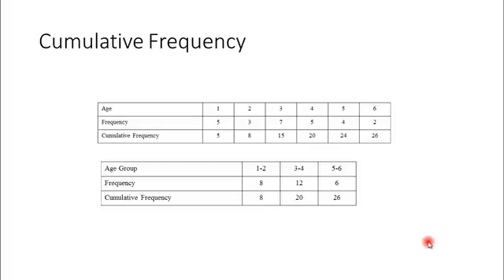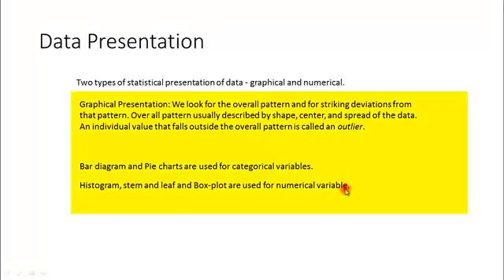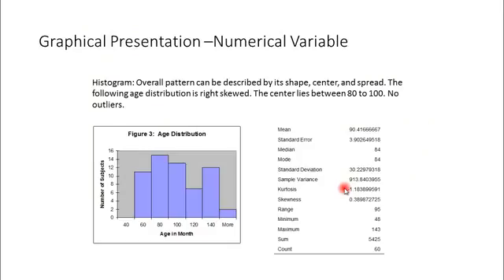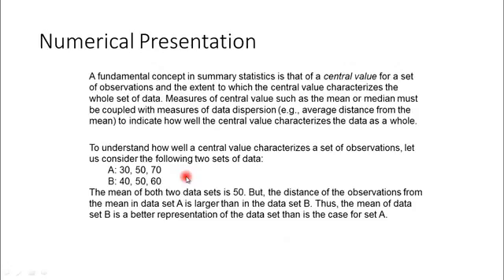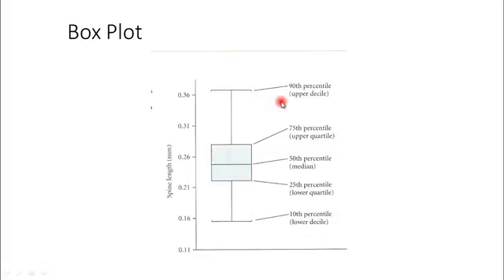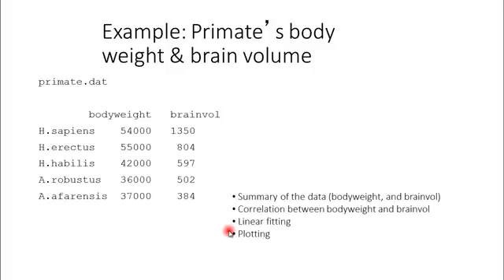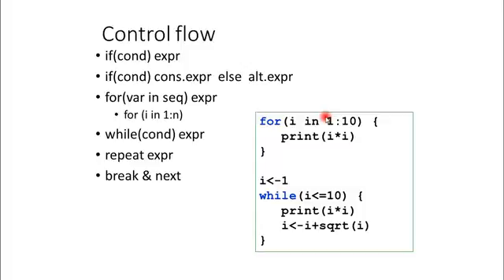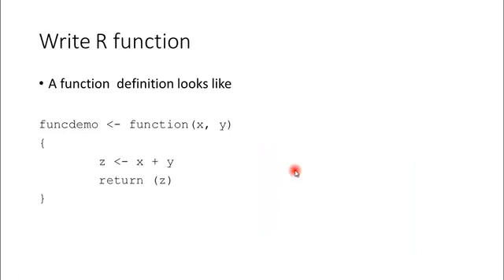Business Analytics Using R - 043 Cumulative Frequency